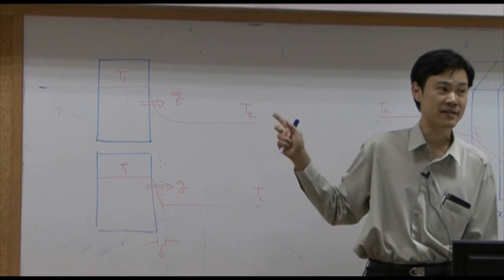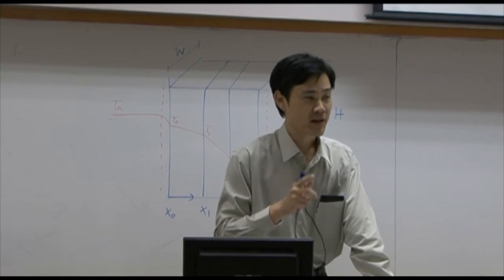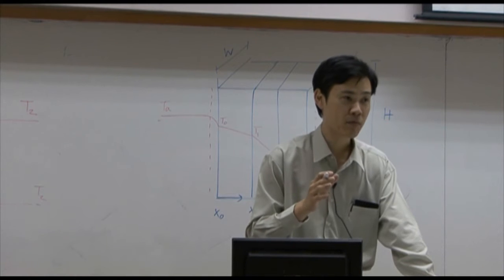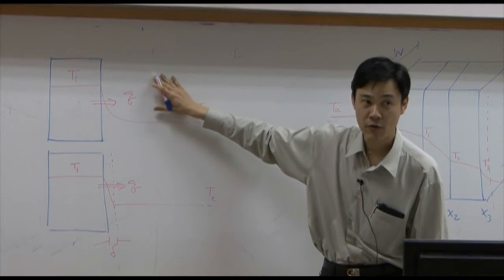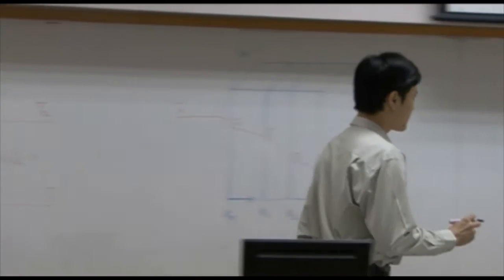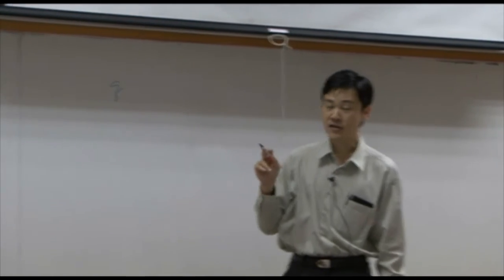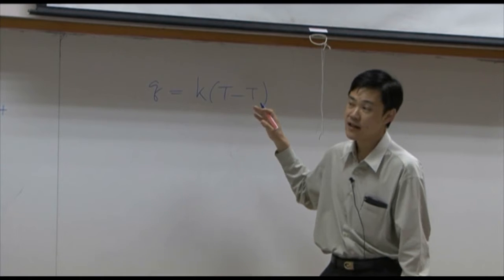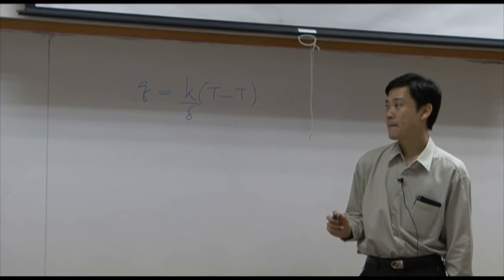Transport Phenomena lecture on 14-12-12 - Energy transport 3/9 (part 1 of 5)